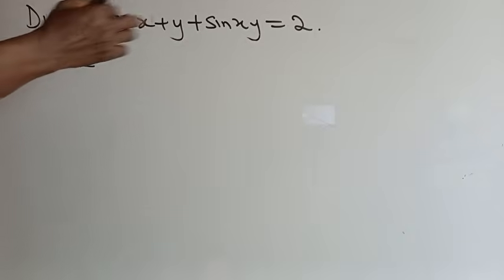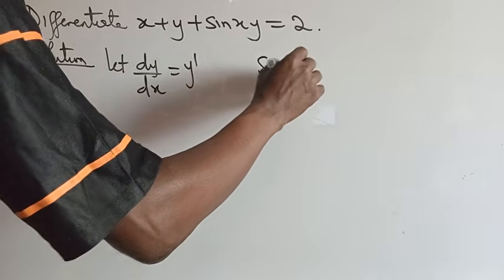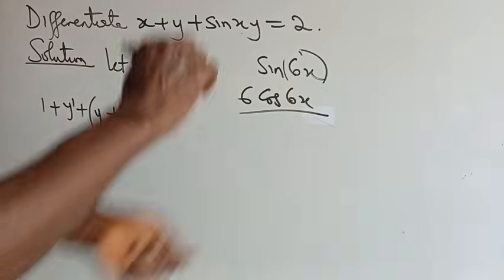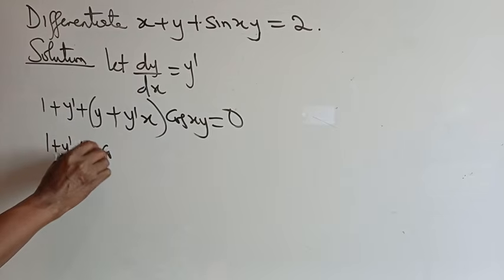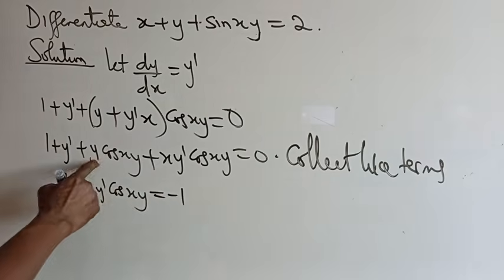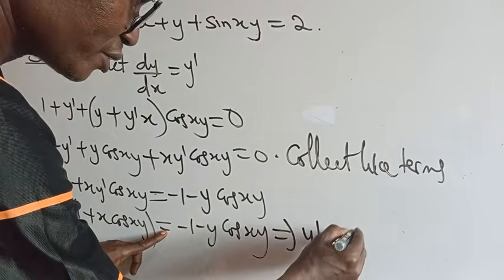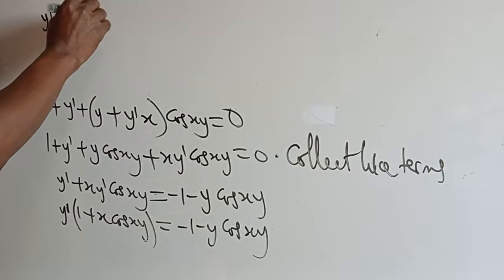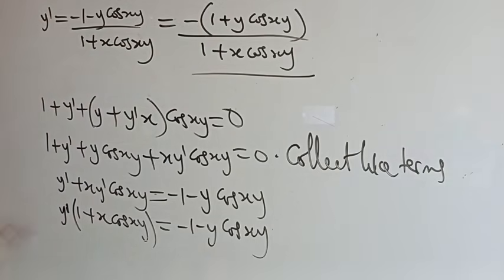Implicit Differentiation of x + y + sin(xy) = 2 | Step-by-Step Calculus Tutorial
In this video, we solve the implicit differentiation of x + y + sin(xy) = 2 fully explained from start to finish. You'll learn how to apply implicit differentiation, the product rule, and the chain rule all in one problem — a key skill for WAEC, JAMB, A-Level, and university calculus. This type of question appears frequently in exams, so understanding it gives you a serious advantage. Follow along carefully and build your confidence with calculus!